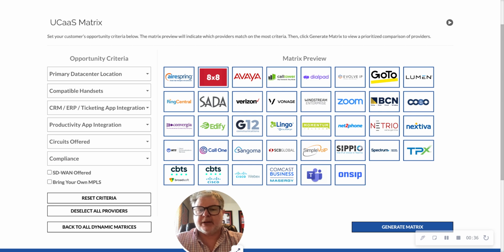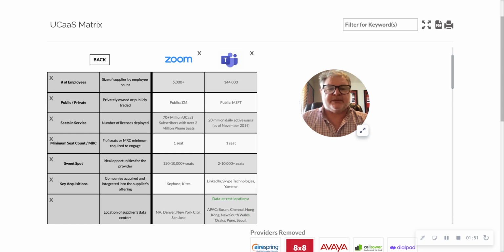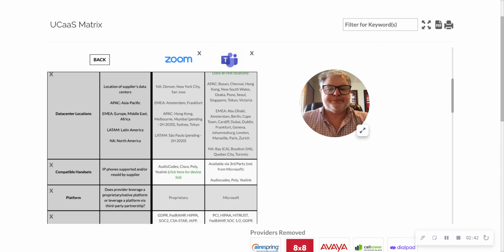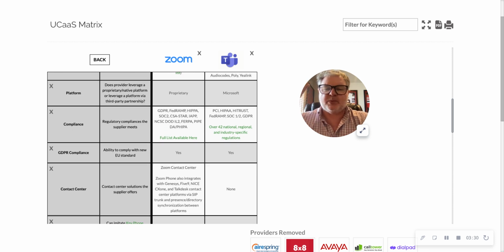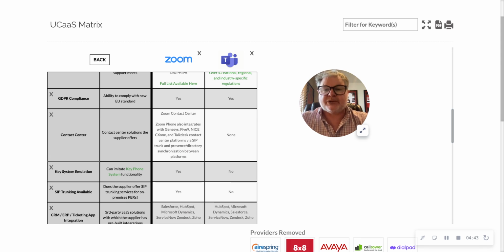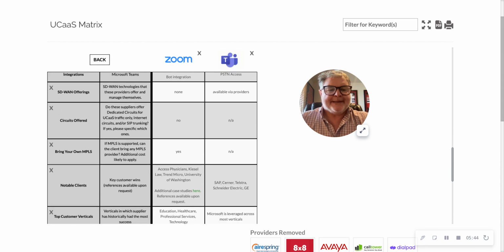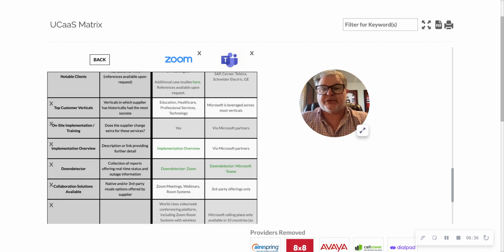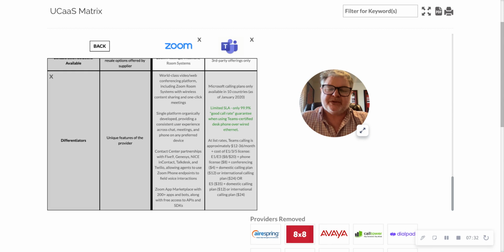Zoom Phone versus Microsoft Teams Phone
As an IT Director, you know that the quality of communication tools used by your team is critical to their success. When choosing the right tools for voice communication, there are two clear frontrunners, and also Gartner Magic Quadrant Leaders: Zoom Phone and Microsoft Teams Voice. Both have pros and cons, so it’s essential to understand what each offers to make the best decision for your organization.

Zoom Phone is the perfect choice for businesses that prioritize the user experience and need advanced features to maintain a high level of communication. Zoom Phone offers many features, such as web conferencing, video conferencing, screen sharing, call recording, email, and more.
Additionally, Zoom Phone integrates with other popular applications, such as Salesforce, Slack, and Google Calendar, making it easy to sync data and collaborate across platforms.

One of the most significant benefits of Zoom Phone is its scalability. It can easily accommodate large teams with its expansive user base, supporting up to 500 participants in a single conference call. It also offers a wide range of pricing plans, making it easy to customize your plan to fit your budget.

Microsoft Teams Voice is an excellent choice for businesses looking for a comprehensive solution for their voice communication needs. Teams Voice provides powerful features such as call forwarding, voicemail, and call routing. It’s also integrated with Microsoft Office 365, allowing users to access their emails, files, and calendars with ease.

Microsoft Teams Voice also offers an enterprise-level solution, allowing businesses to scale up their voice communication needs as they grow. It can support up to 10,000 participants in one call, making it an ideal choice for larger teams.

Additionally, Teams Voice is highly customizable, allowing you to tailor the experience to meet your organization’s needs.

Cost: Zoom Phone is generally more cost-effective than Microsoft Teams Voice. Zoom Phone plans start at $14.99 monthly (list price), while Microsoft Teams Voice plans start at $20 monthly. For more significant Enterprise deals, we have negotiated sub $10.00 monthly licensing for Zoom United (phone and video).  Plus, three months free.

When it comes to choosing between Zoom Phone and Microsoft Teams Voice, it’s essential to consider the needs of your organization. Zoom Phone is ideal for businesses prioritizing cost, and user experience, while Teams Voice is best suited for larger organizations that have fully invested in the Microsoft suite of products.   By understanding the features and benefits of each platform, you can make an informed decision and ensure that your team is set up for success.

🍁 𝗔𝗕𝗢𝗨𝗧 𝐂𝐥𝐨𝐮𝐝 𝐓𝐫𝐮𝐬𝐭𝐞𝐝 𝐀𝐝𝐯𝐢𝐬𝐨𝐫 - 𝐔𝐂𝐚𝐚𝐒, 𝐂𝐂𝐚𝐚𝐒, 𝐒𝐞𝐜𝐮𝐫𝐢𝐭𝐲 🍁
Welcome to Cloud Trusted Advisor – your ultimate source for insights into UCaaS, CCaaS, and Security solutions. Tim Conti, the Founder of Cloud Trusted Advisor, brings his expertise to the forefront of technology consulting. Our channel is dedicated to simplifying the complexities of cloud services, providing a valuable resource for businesses and tech enthusiasts alike.

Tim Conti's visionary leadership guides viewers through a 10-step process, combining industry insights and proprietary technology to streamline decision-making. Cloud Trusted Advisor understands the challenges of navigating the dynamic tech landscape, and our content is crafted to save you time, money, and mitigate the risks associated with technology implementation.

Whether you're a business owner or IT professional, join us on this journey to demystify UCaaS, CCaaS, and Security. Tim Conti and the Cloud Trusted Advisor team are committed to empowering you with knowledge and confidence.